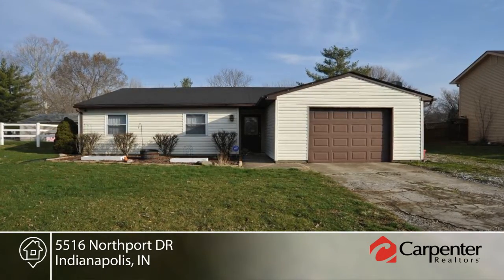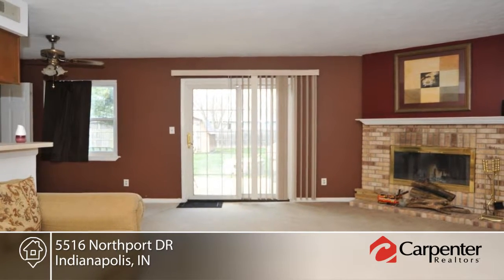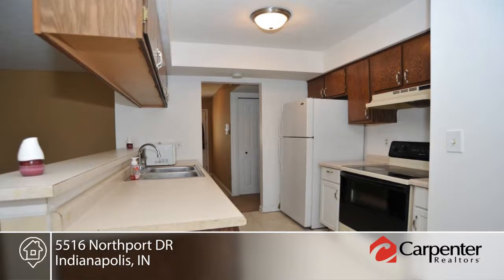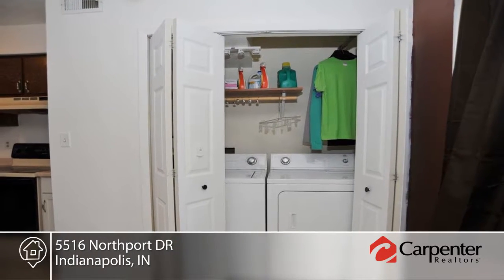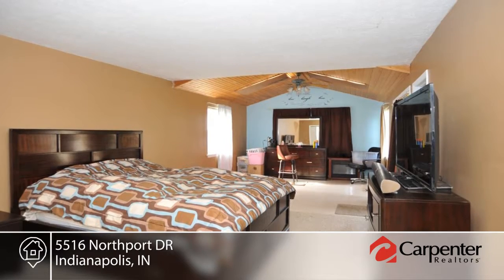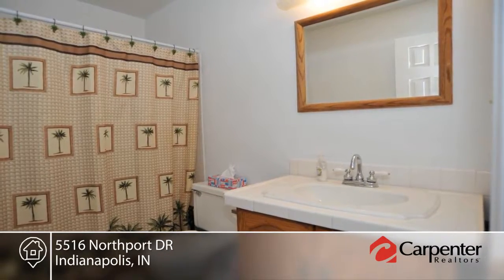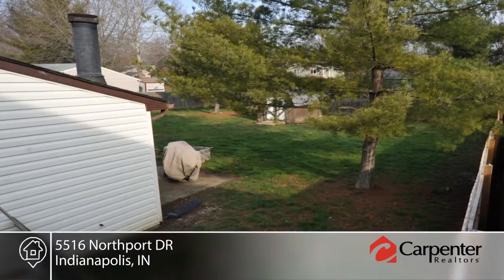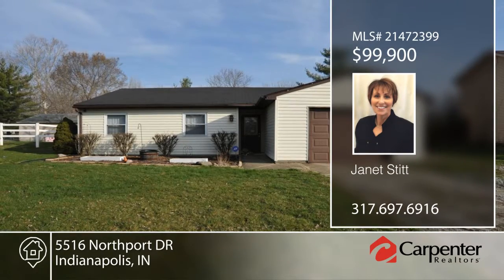5516 Northport DR Indianapolis, IN | MLS# 21472399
Janet Stitt- |

Title First Am. Half BA is plumbed to make it a full shower Bath. Owner is leaving new shower with home.